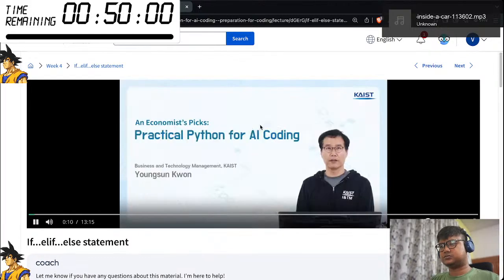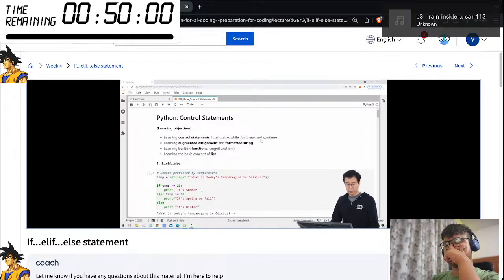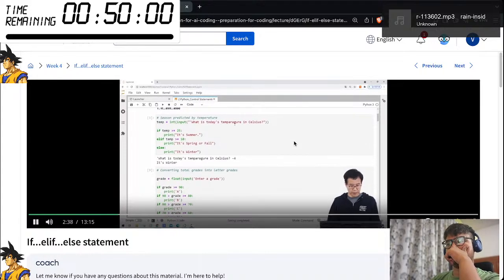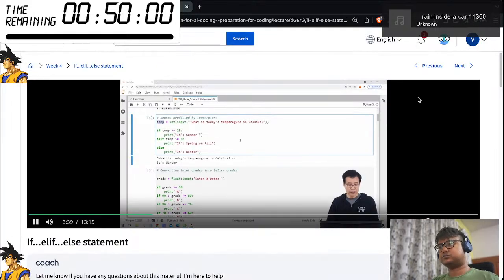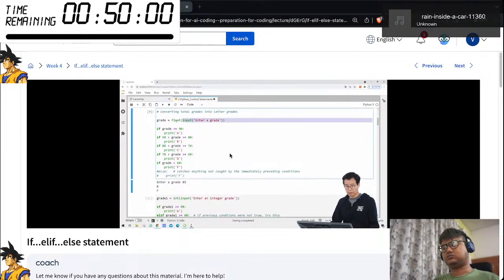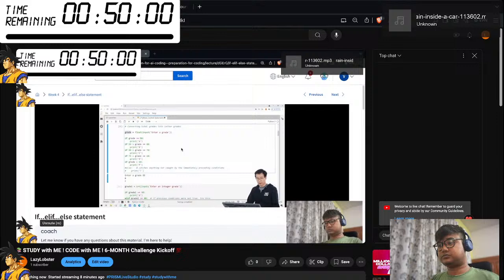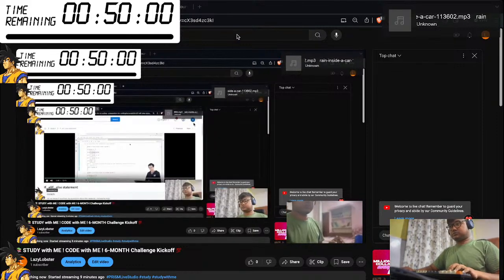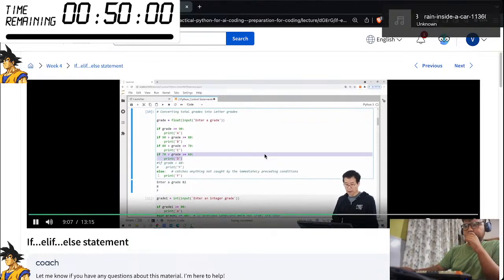STUDY WITH ME LIVE | CODE WITH ME LIVE |LEARN PROGRAMMING RUST ✨ Rain Sounds, Pomodoro Timer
Welcome to CodeStream! 📚💻

Are you learning Rust programming or exploring the Pomodoro technique to boost productivity? You're in the right place! This is your ultimate "Study With Me" channel, where we focus on mastering Rust language step-by-step through real-time study sessions designed to keep you motivated, productive, and engaged.

✨ What You'll Find Here:

"Study With Me for Programmers": Real-time Pomodoro study sessions tailored for Rust developers.
Rust tutorials for beginners: Covering essential concepts like ownership, borrowing, lifetimes, and more.
Programming tips and tricks: Learn how to code efficiently and tackle common programming challenges.
Focus and productivity hacks: Maximize your study time with proven strategies like the Pomodoro timer.
This channel is perfect for:

Rust beginners learning programming fundamentals.
Developers transitioning into Rust from other languages like Python, C++, or JavaScript.
Anyone wanting to enhance their coding productivity with the Pomodoro method.

Let’s code smarter, not harder, while building a focused and productive Rust developer community.